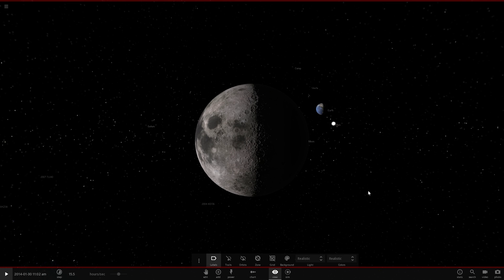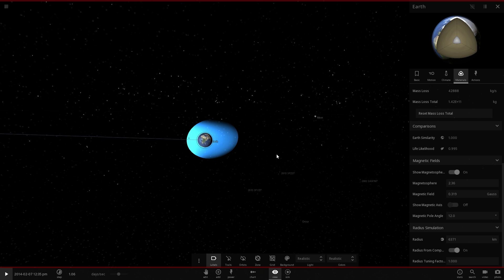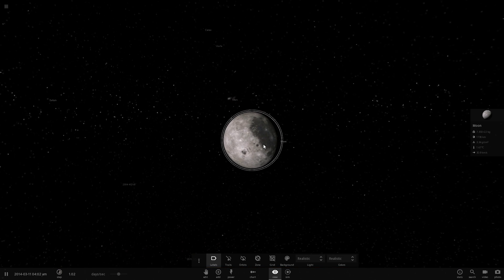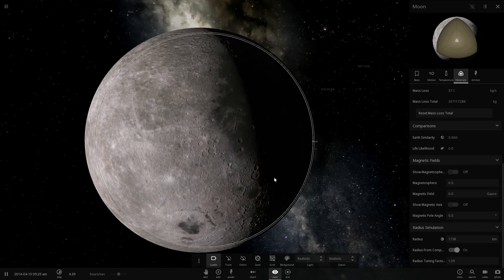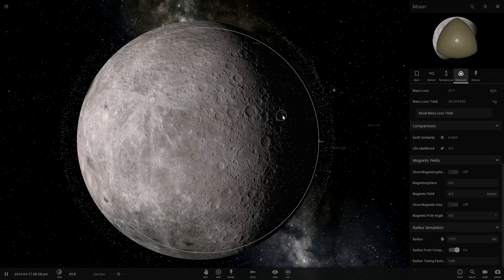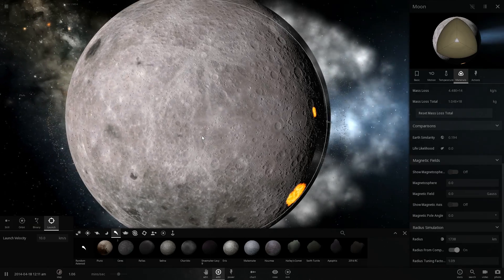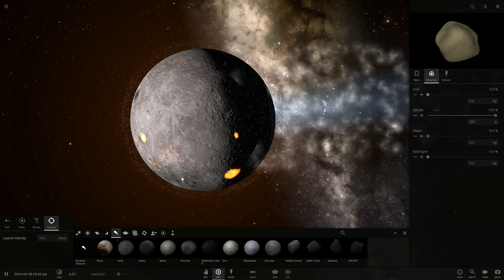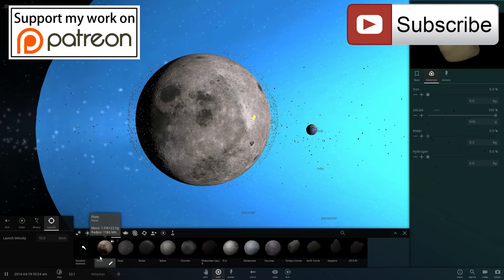Moon and Magnetotail - Unusual Lunar Effects From Earth Magnetosphere - Universe Sandbox²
In this video, we will talk about very unusual effects caused by the Earth's magnetosphere on the surface of the Moon.